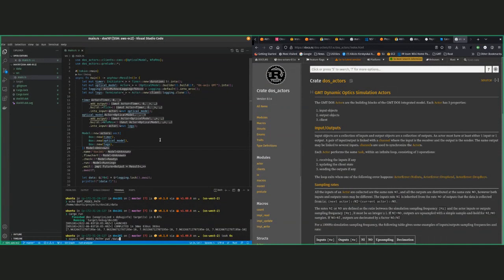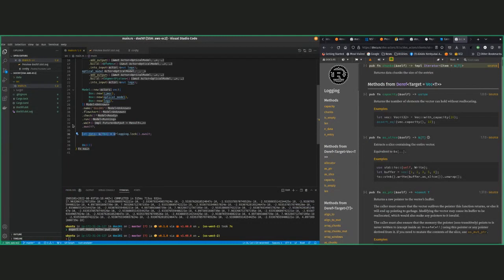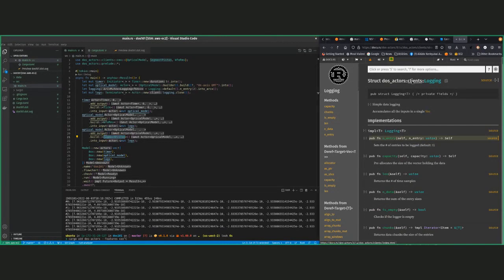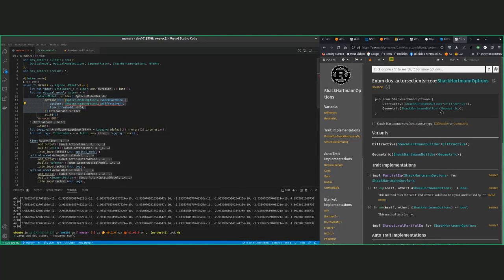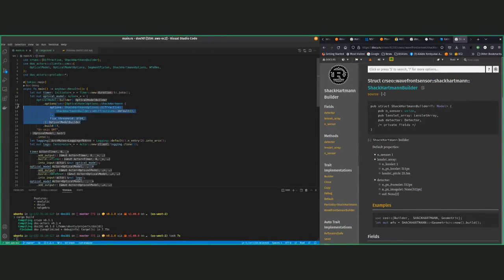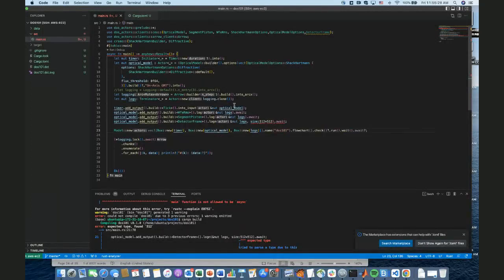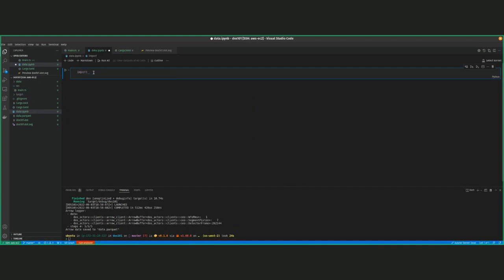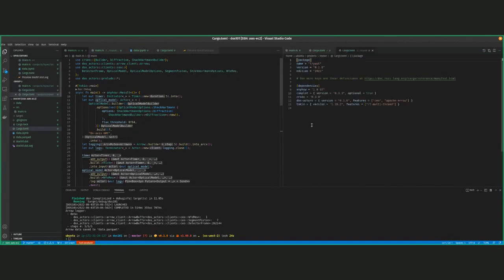GRIM - Optical Model II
GMT Rust Integrated Model:
building a simple Optical Model